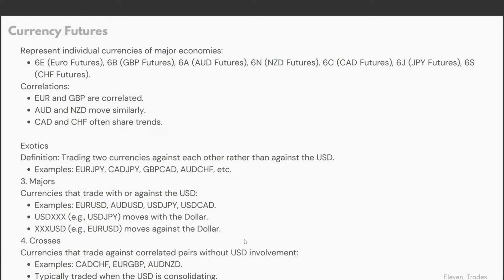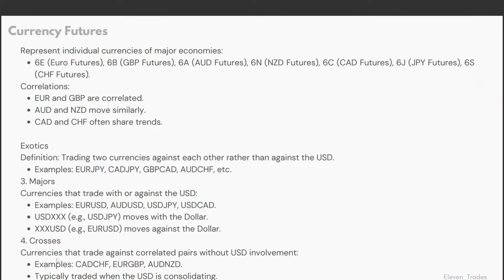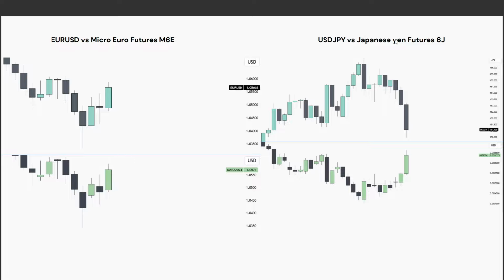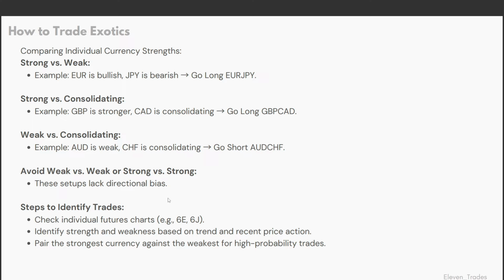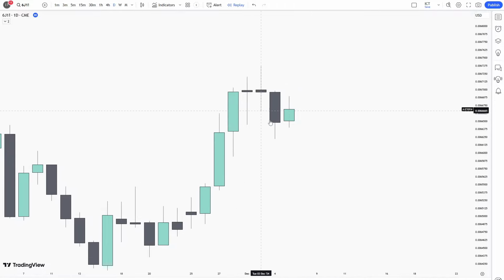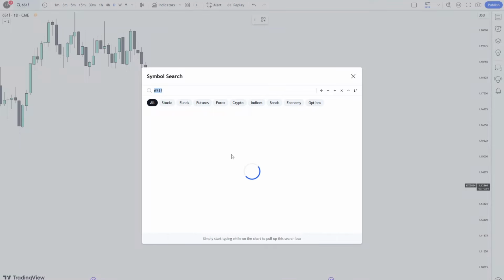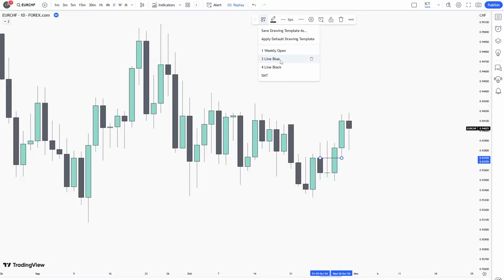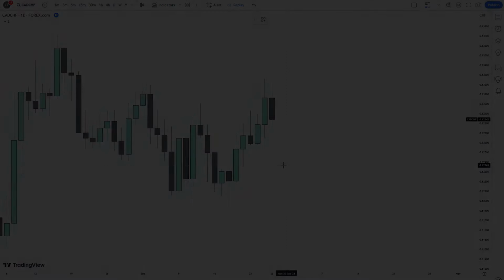Trading Exotics & Currency Futures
In this video, I’ll show you how to trade currency futures and compare individual currencies to identify and trade exotic pairs. I’ll provide examples and cover key definitions, including exotics, majors, and currency futures, to give you a comprehensive understanding.

0:00 - intro
0:05 - Definitions
3:02 - How to Trade the Currency Futures
5:05- How to Trade the Exotics
7:19 - Strong vs Weak Example
9:27 - Weak Vs Consolidating Example
10:26 - Strong Vs Consolidating
12:11 - Trading Crosses